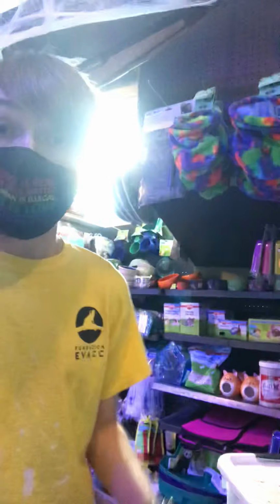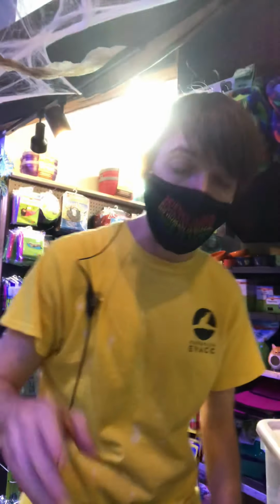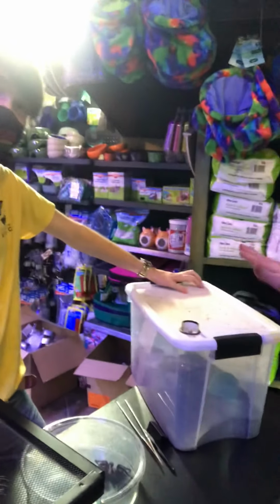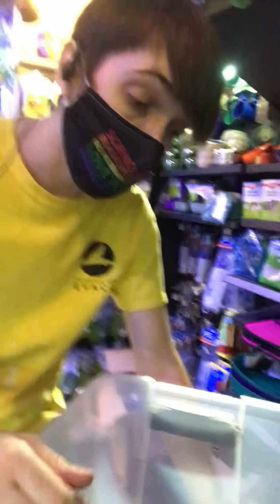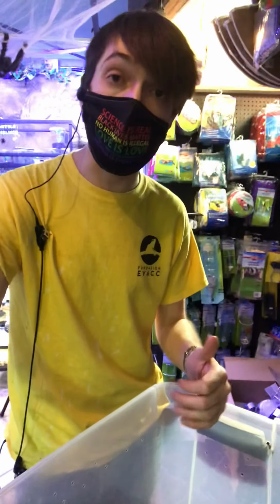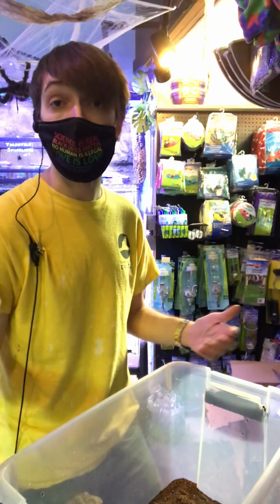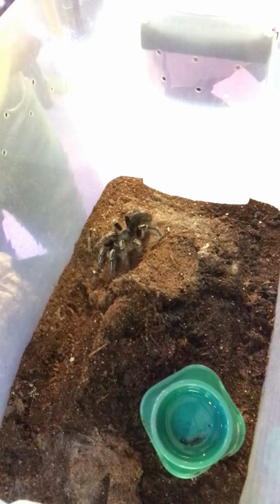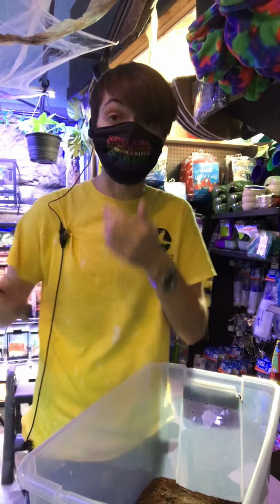Animal Facts - Tarantulas!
Come learn the difference between two very similar looking species of tarantula with our expert, Gage!